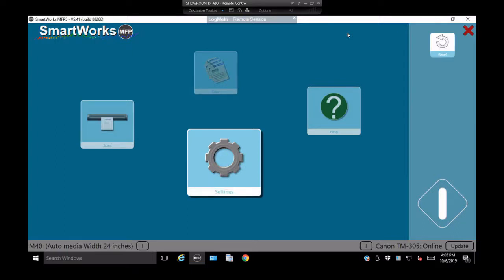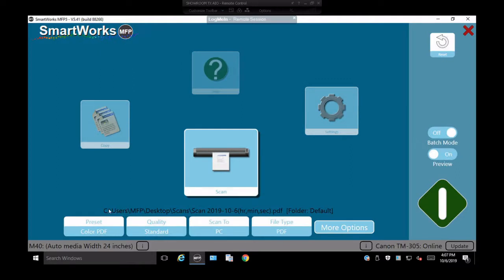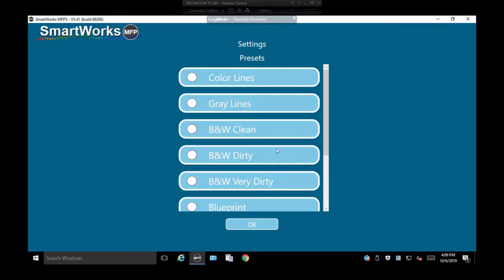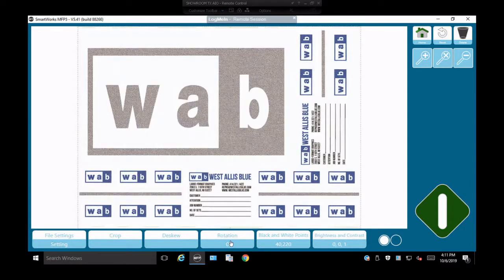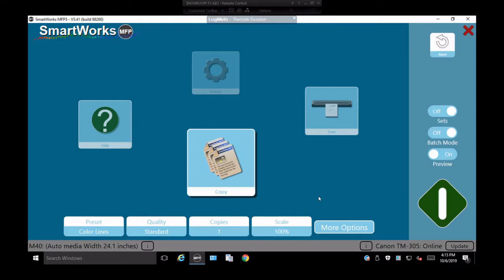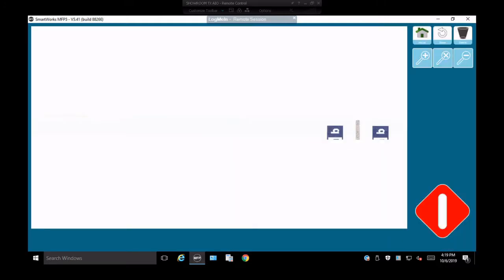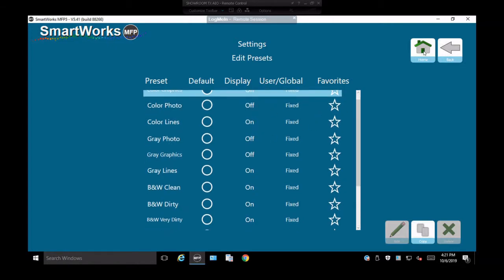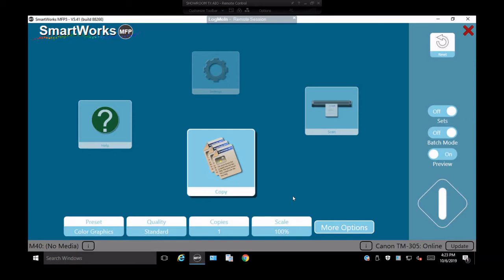Smartworks MFP5 Configuration and Features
Smartworks MFP5.41 Build 88266

UPDATED software configuration and features

Facebook.com/westallisblue